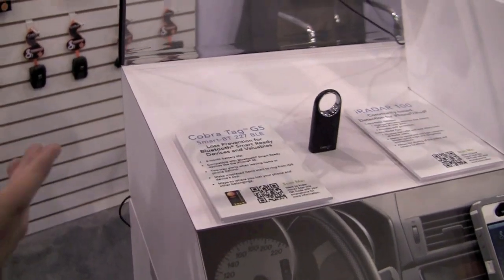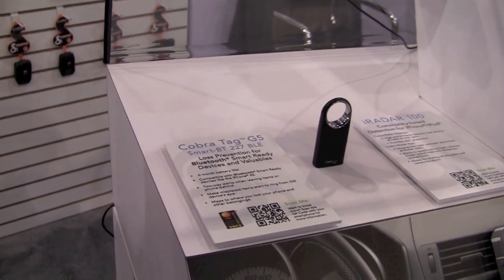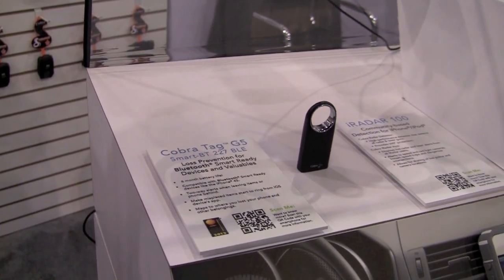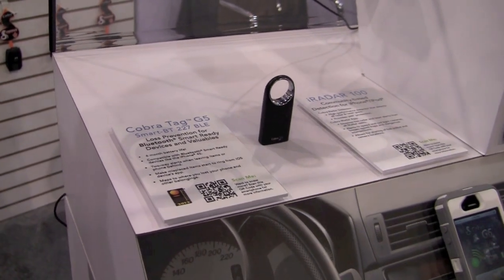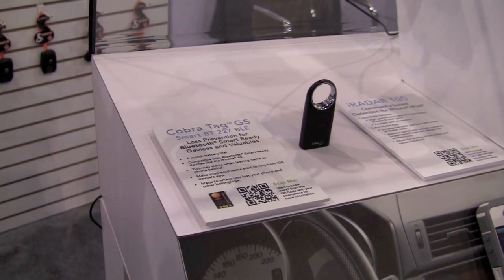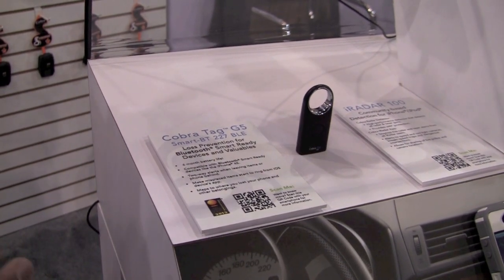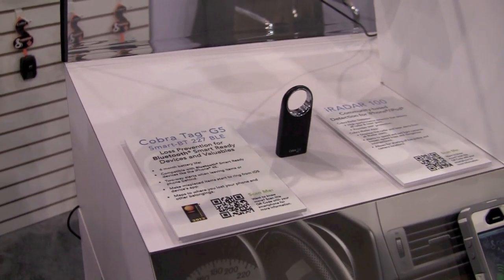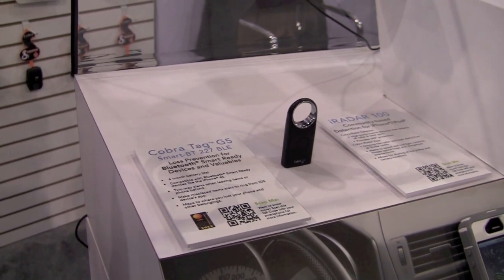CES 2012: Cobra Tag G5 Wireless Locator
In this video I show off the Cobra Tag G5 Wireless Locator